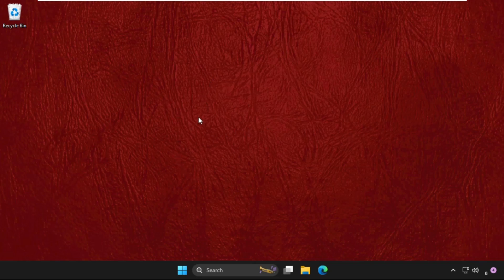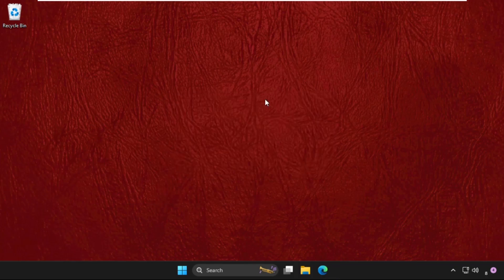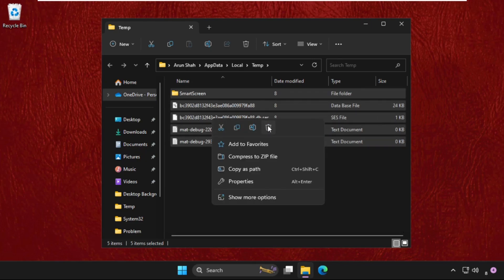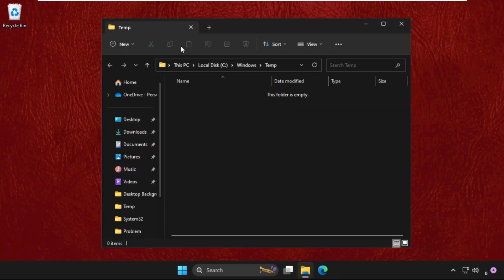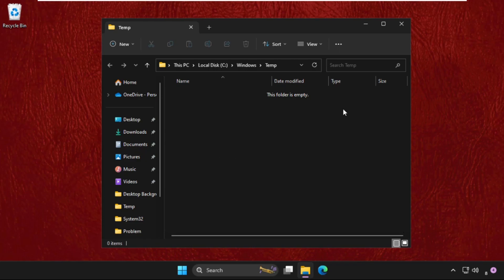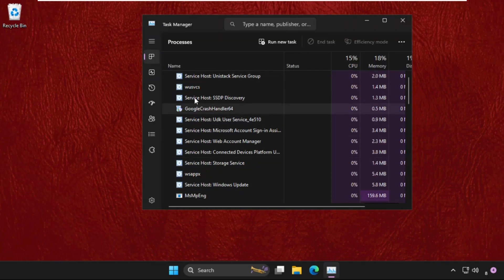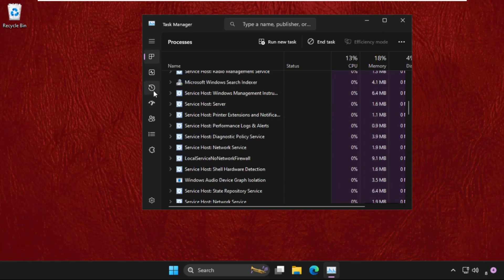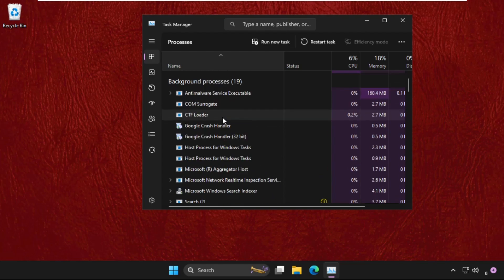How to Fix App Opens Very Slow in Windows 11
This video will show you How to Fix App Opens Very Slow in Windows 11
Several variables that affect system performance can be blamed for Windows 11's poor programme opening speed. Resource-intensive background activities that require a lot of memory and processing power may be one of the main causes of the system's slowdown. Device drivers that are out-of-date or incompatible may also be a factor. Application launch times can be further slowed down by storage-related problems, such as fragmented discs or a lack of free space on the system drive. The loading of apps might also be hampered by conflicting software or bloatware that launches automatically when a system starts up.
So, lets learn How to Fix App Opens Very Slow in Windows 11